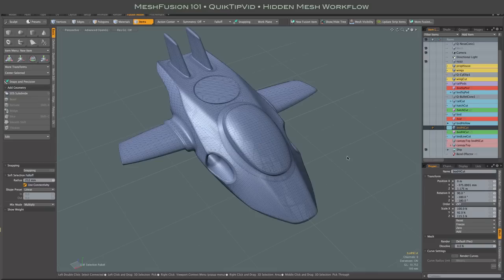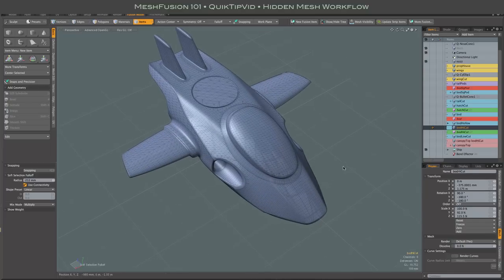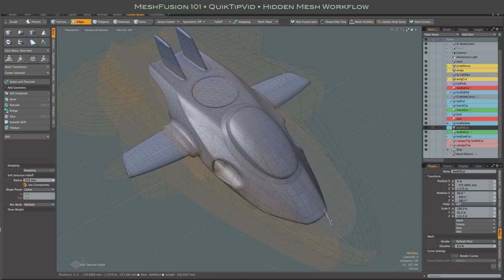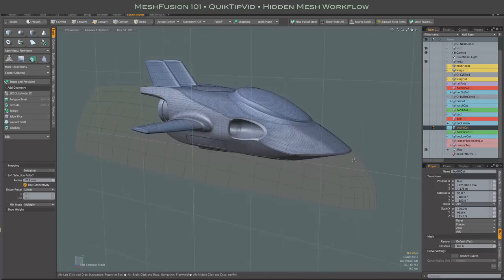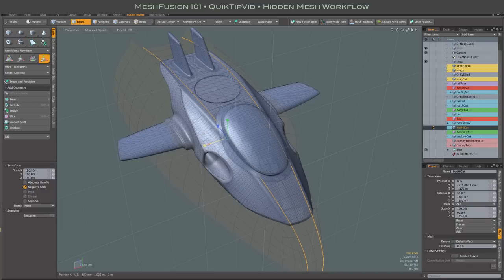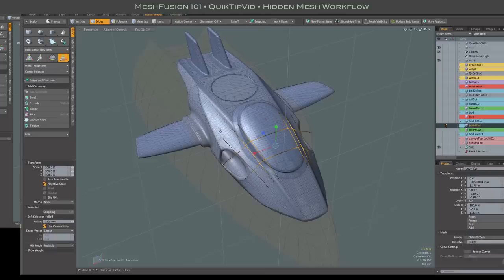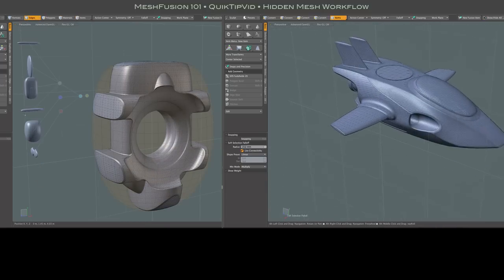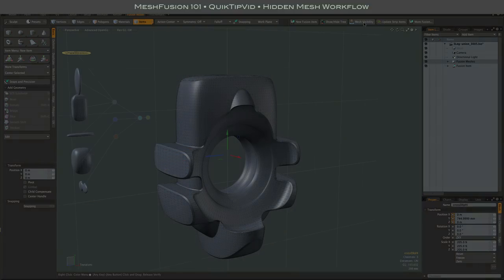MeshFusion • Hidden Source Workflow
A QuikTipVid - Working with Hidden Source Meshes